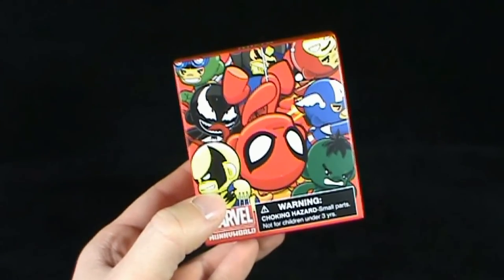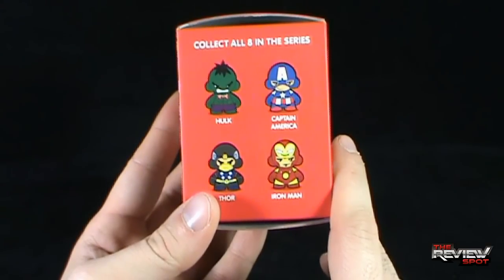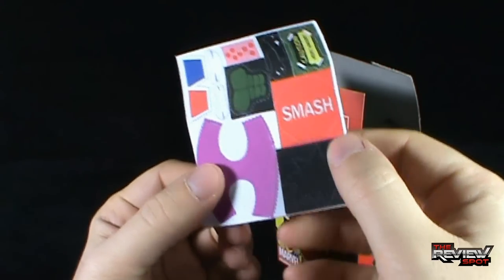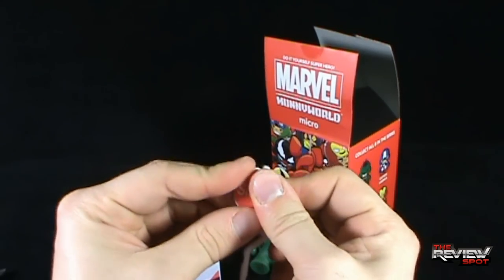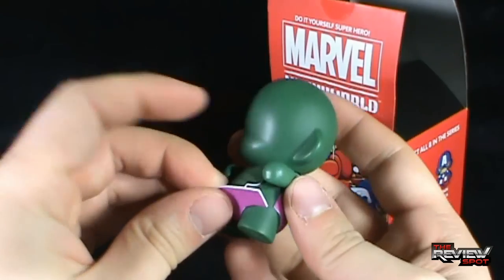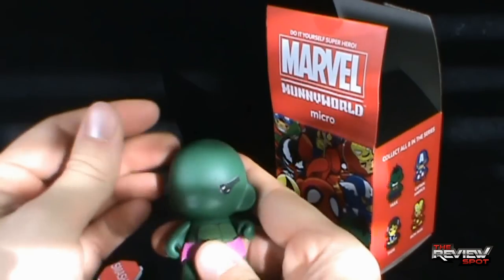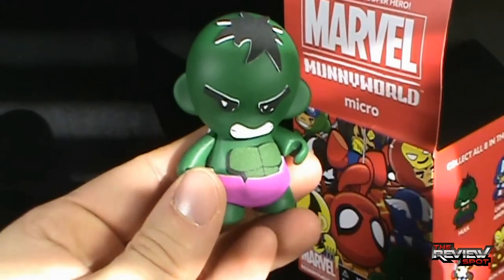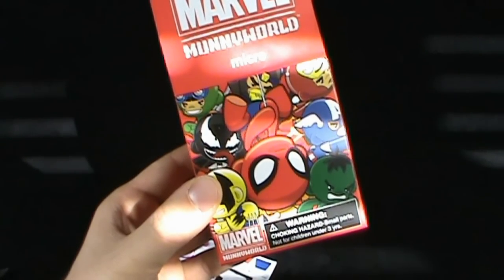Collectible Spot - Kidrobot Munnyworld Micro Blind Box figures